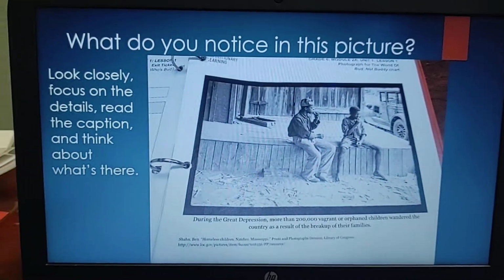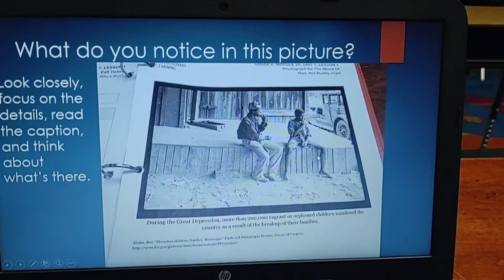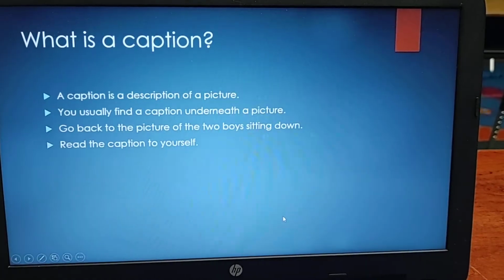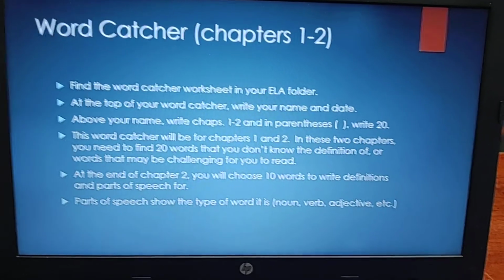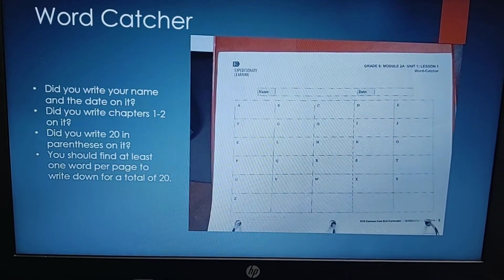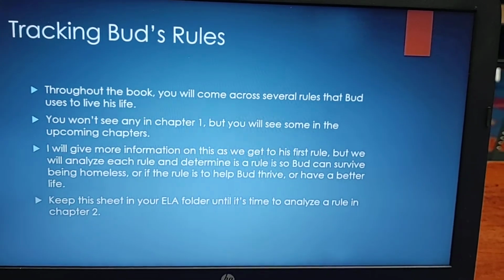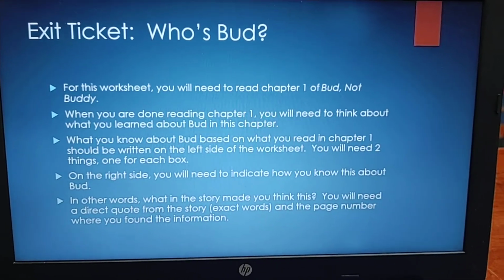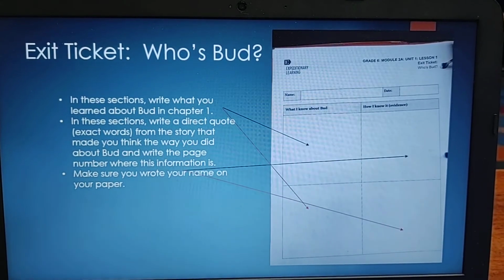Book Study Chapter 1 (Bud, Not Buddy)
Read chapter 2 to learn about Bud